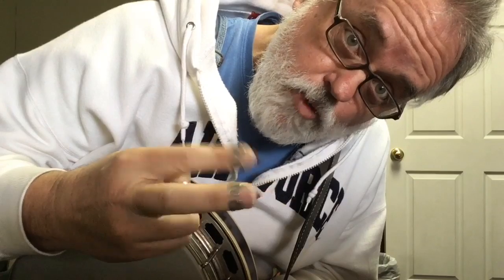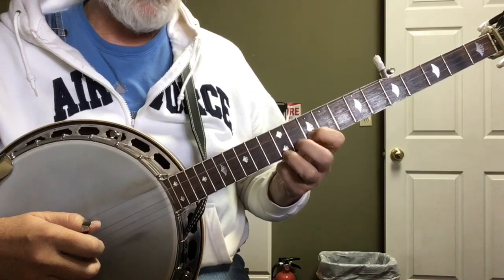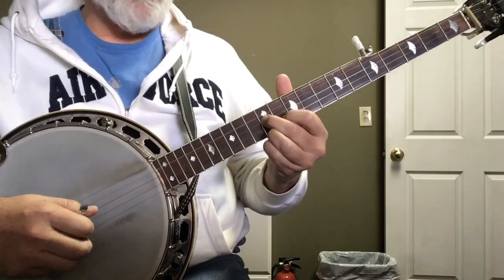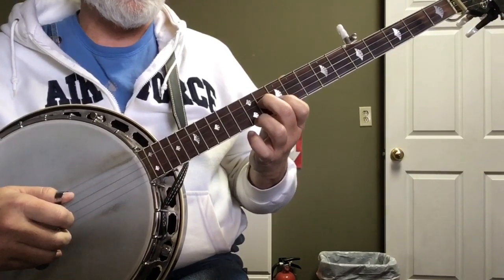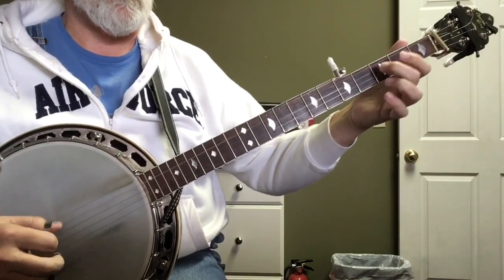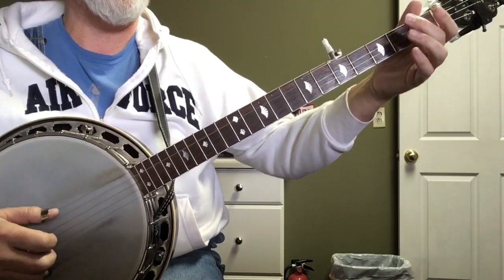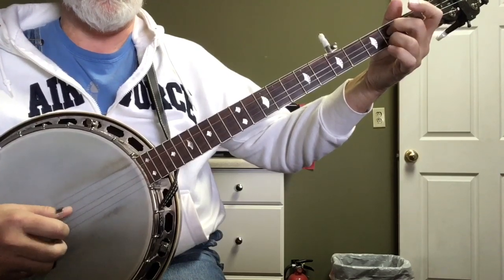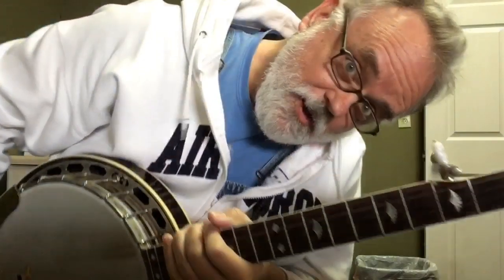Expansion Pack for Foggy Mountain Breakdown - Bluegrass Banjo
Hey y'all! Jim Pankey here. lol

Here's a couple more breaks for FMB.  They can be a little tricky, so take your time!  Seriously, there's no rush.

I'm playing my Recording King M5.